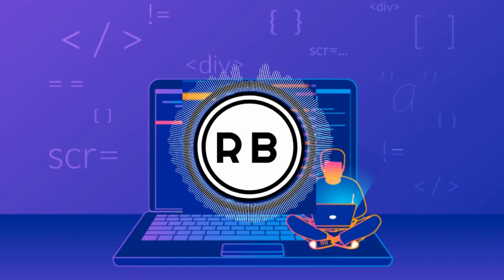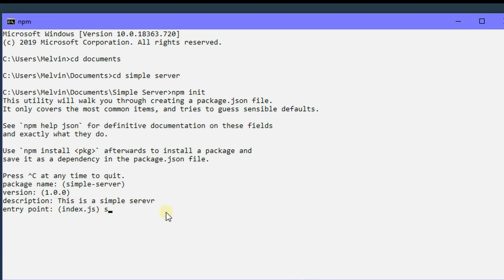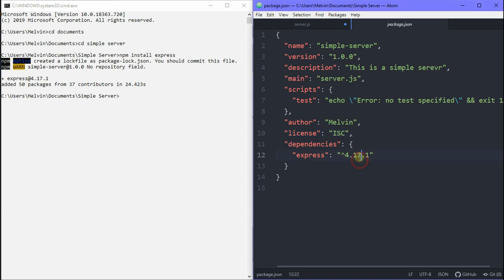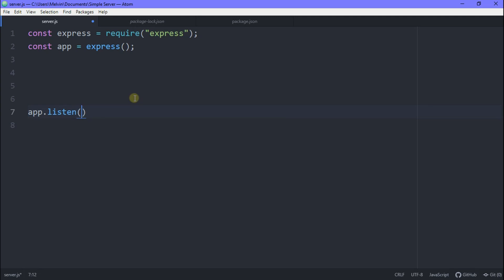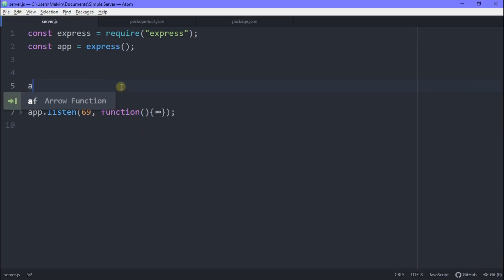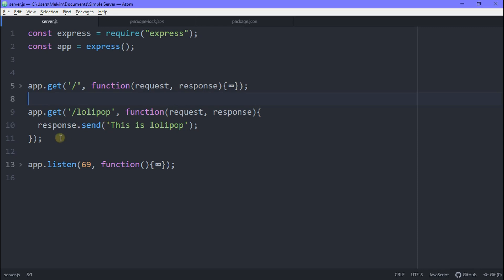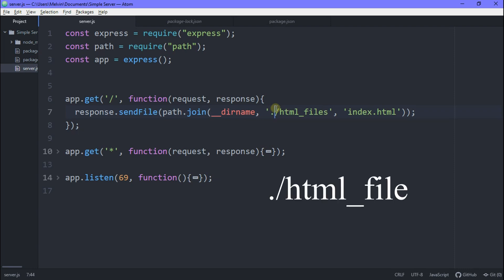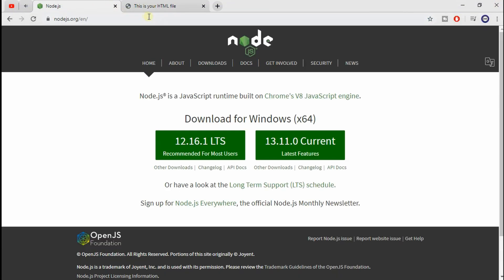How to SETUP a WEB SERVER in Node.js, Express, JavaScript & HTML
Hey guys and gurls. I'll be showing you how to create a simple server using express in node.js. This is a super simple concept I believe everyone who's down for web development should know. This is going to be a banger tutorial and I hope you have a banger day.

RhymBil Out